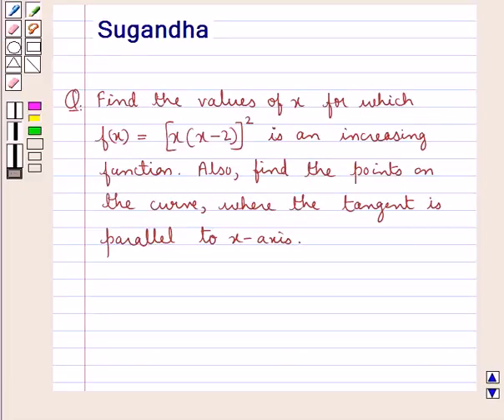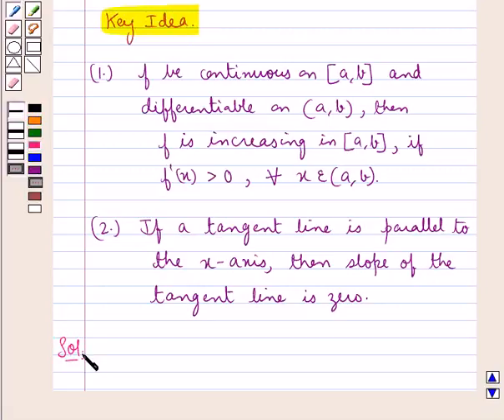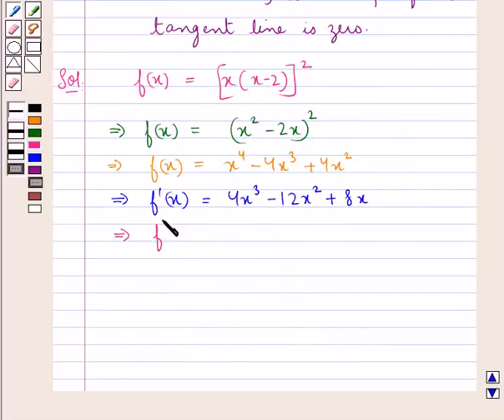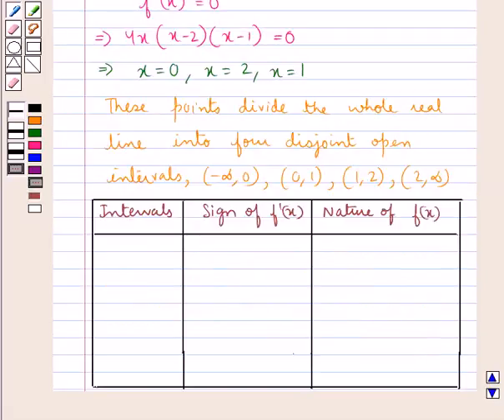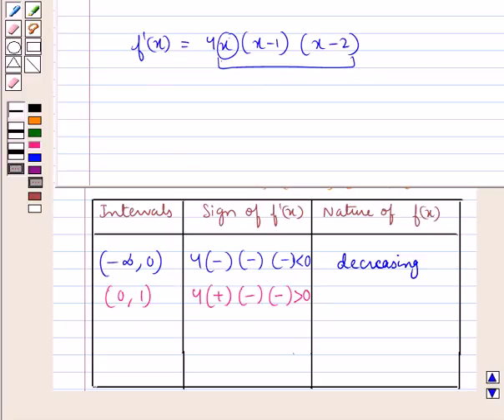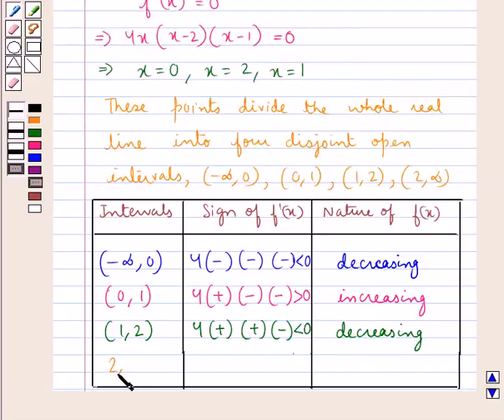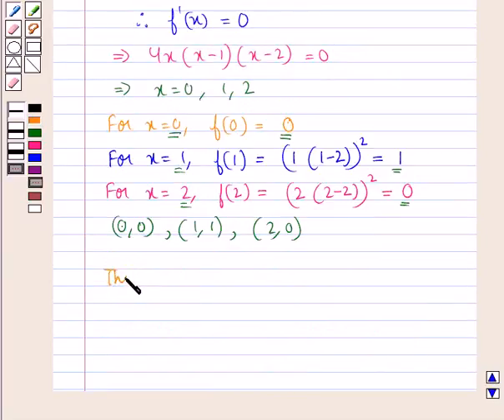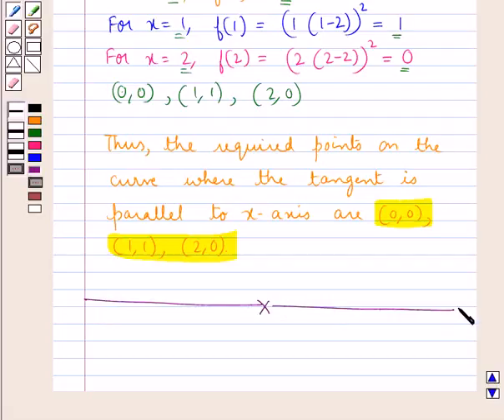Maths XII CBSE SET1 28